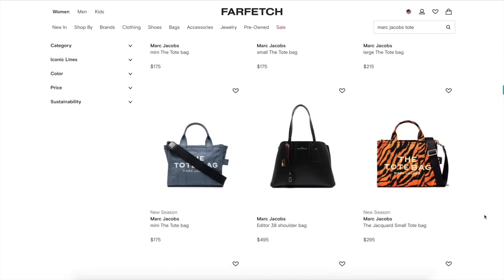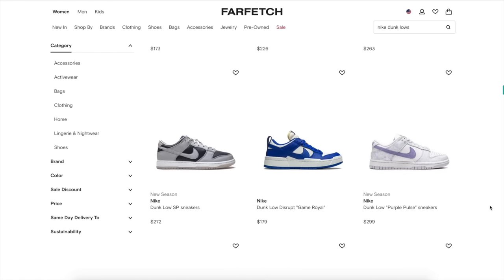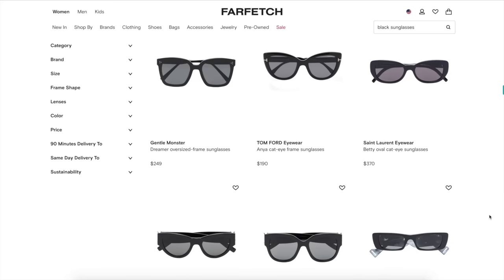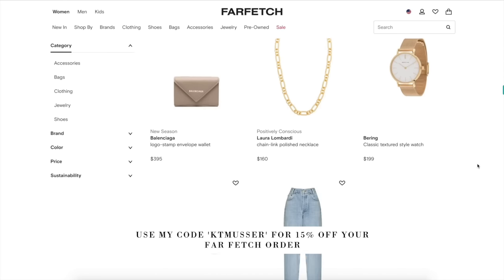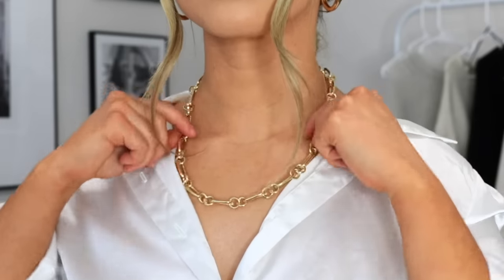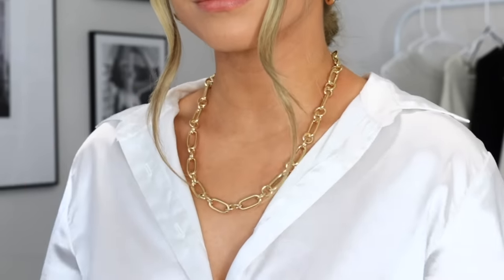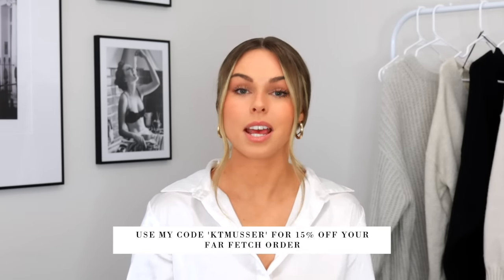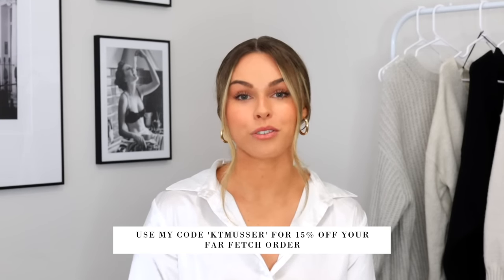CURRENT FAVORITES | LUXURY FASHION, JEWELRY, SKINCARE, HEALTH + MORE! | Katie Musser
John 3:16​

Laura Mercier Body Lotion
Laura Mercier Hand Lotion
Hero Lightning Swipe
Hero Mighty Patches
Hero Rescue Balm
Criss cross Leggings
Ora Supplement

(Sunglasses, Gold Hoops, Tripod, filming equipment, glasses, etc. linked here!)

Some links above are affiliate links from which I get a small commission, which does not affect you as a customer at all, but helps me keep on making videos for you guys! All opinions are my own.*

Terms &Conditions:
-This offer is valid until 23:59 (GMT) on 04/24/2022 (code will expire 30 days from video live date).

124,000